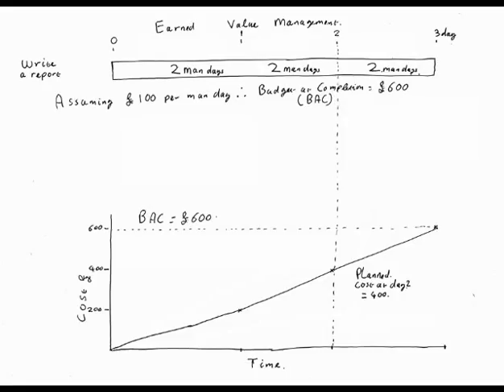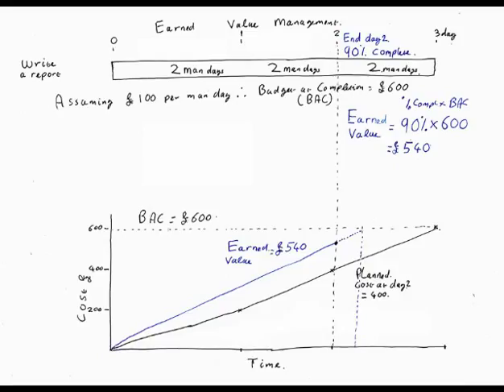APM Bok 6 Project Management Qualification Section 11 8 and 11 9 earned value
An APM BoK 6 podcast on earned value. This using a simple examples covers the calculation of earned value metrics including SPI, CPI, EAC and forecast completion time. We also look at the advantages and disadvantages of using earned value for project control.